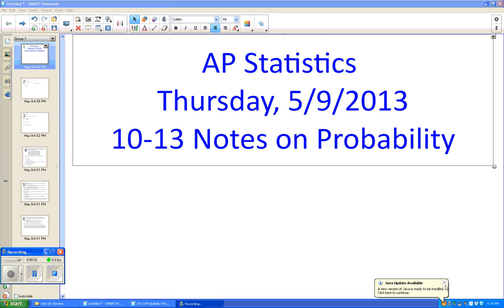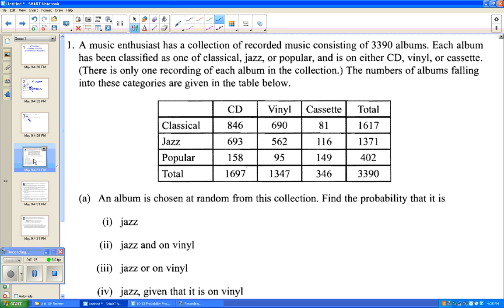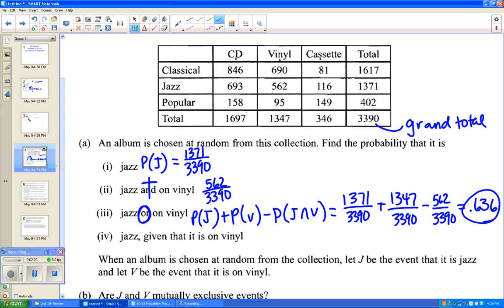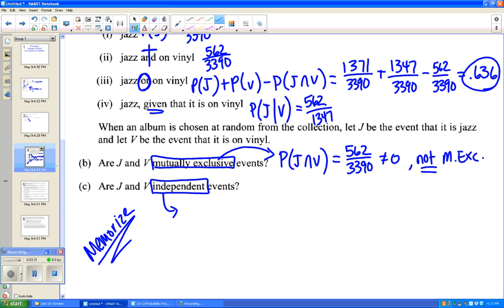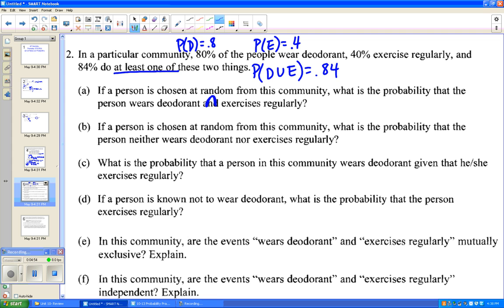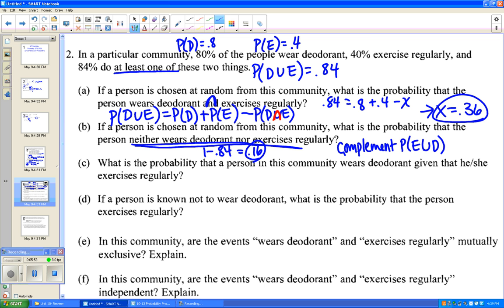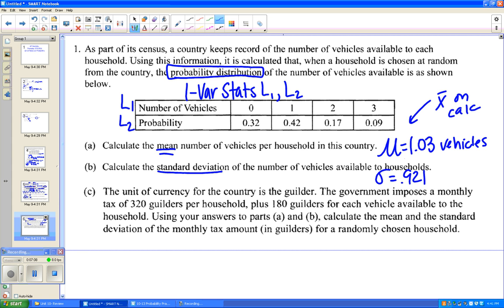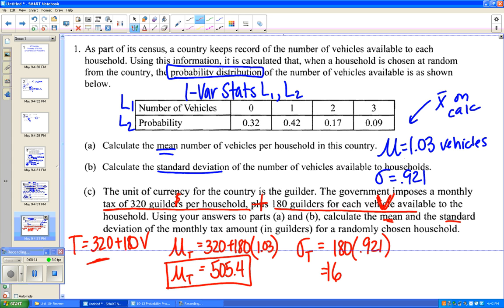1013 General Probability Video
AP STATS-- Watch this video if you were out on Thursday, 5/9!!